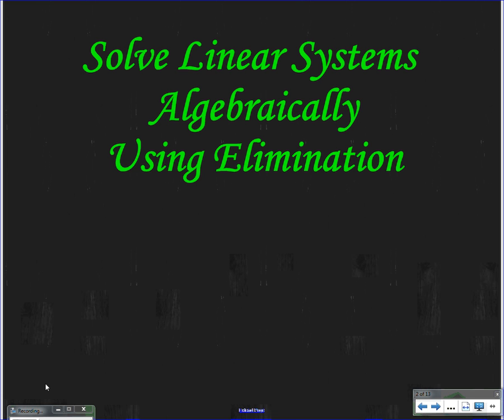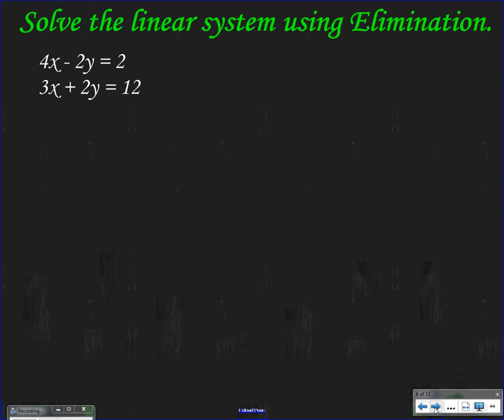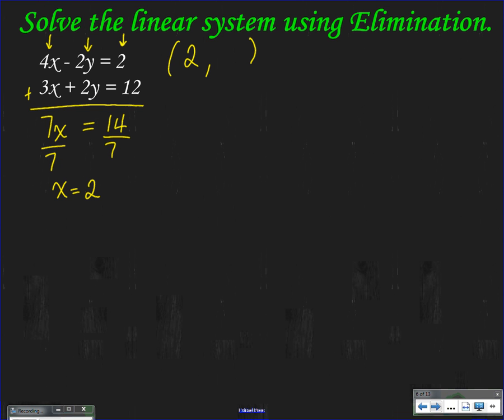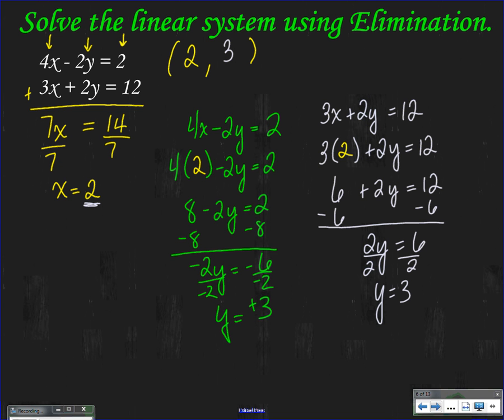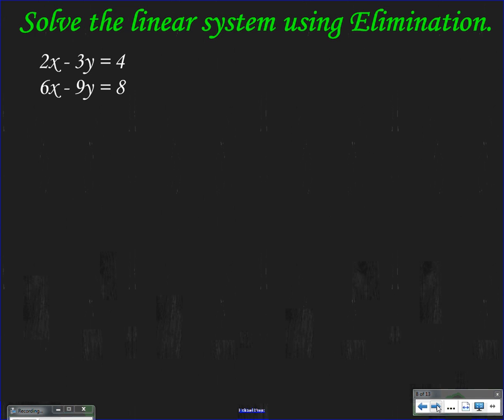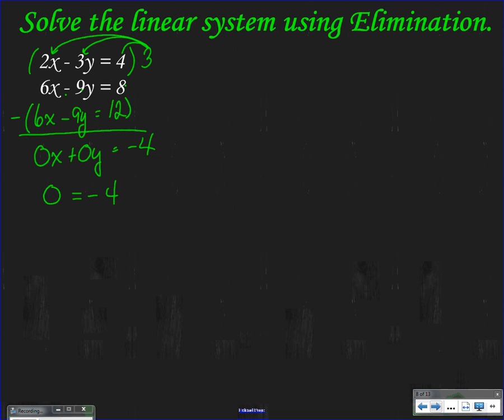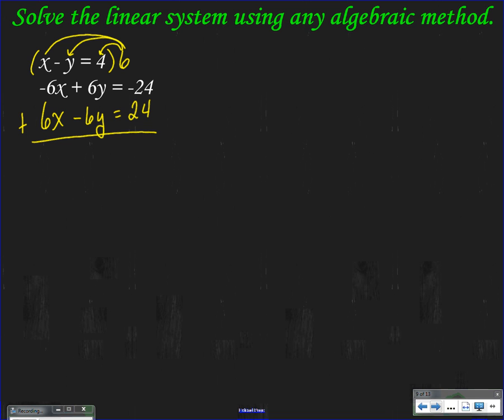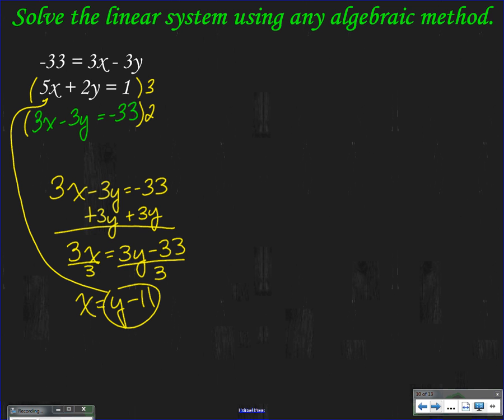Solve Systems by Using Elimination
How to solve a system of equations by using elimination.